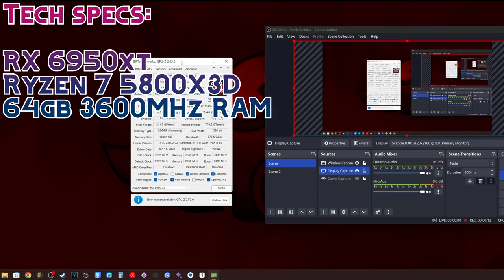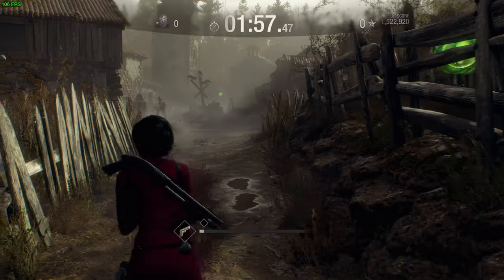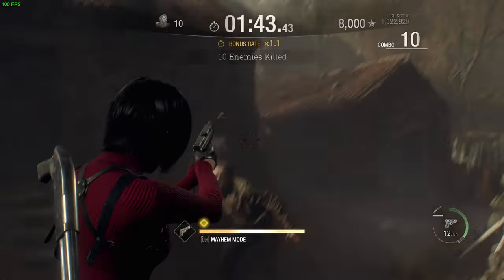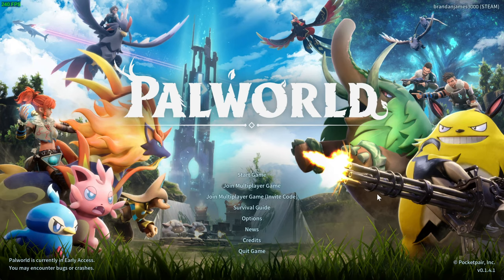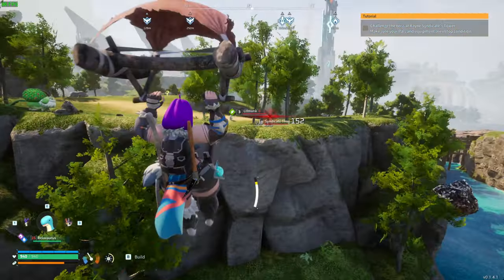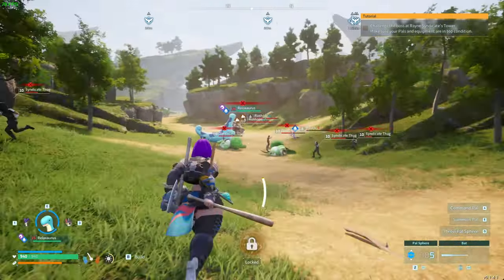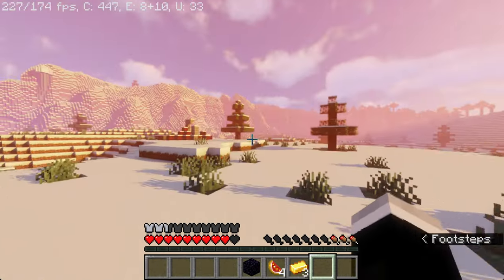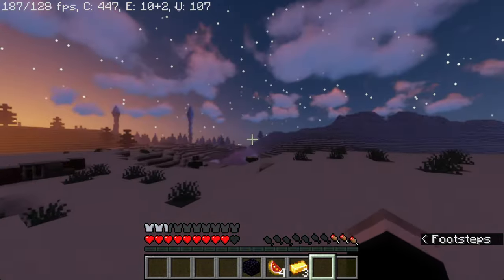Gaming on PCIe 1.0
In today's video, we explore what kind of gaming can be done in PCIe 1.0! It's quite a reduction in total bandwidth, however you may be surprised at just how performant it is!